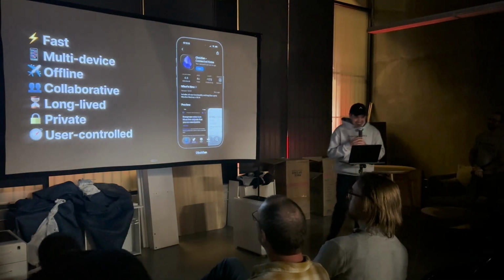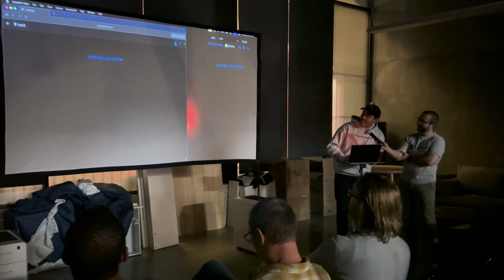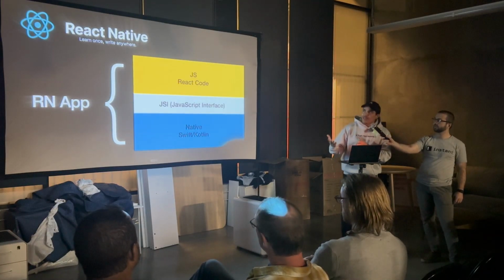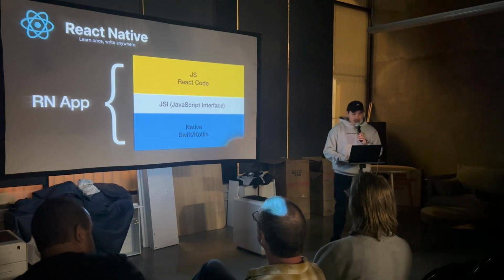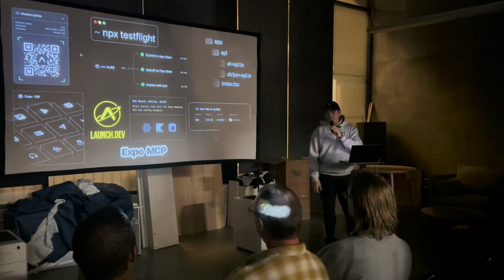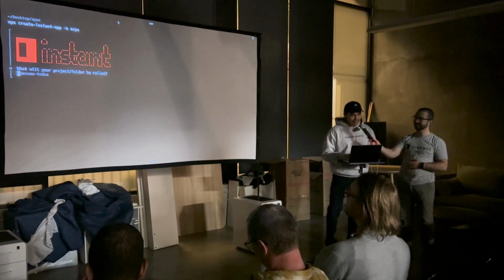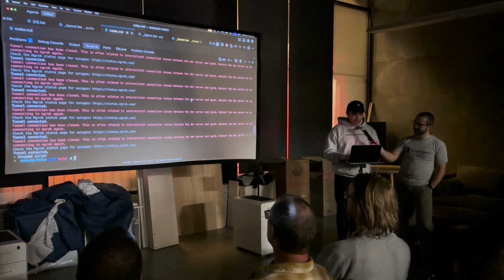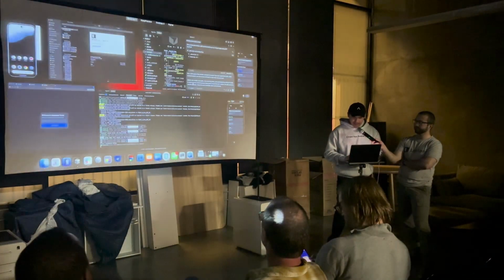Local First & Mobile Development with Expo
Beto from Expo came by the Instant offices to talk about building apps on Expo, especially local-first apps!